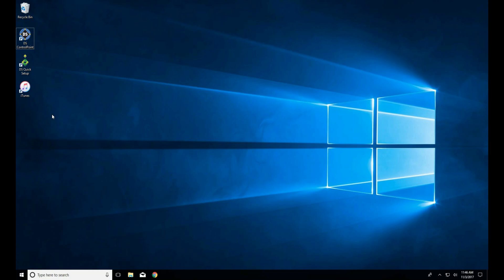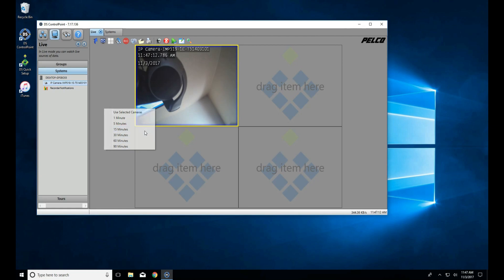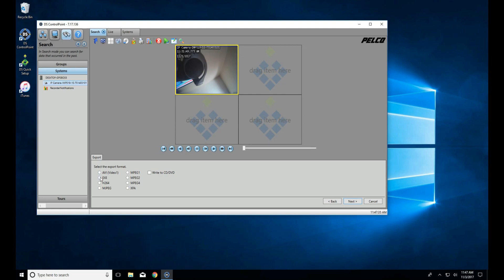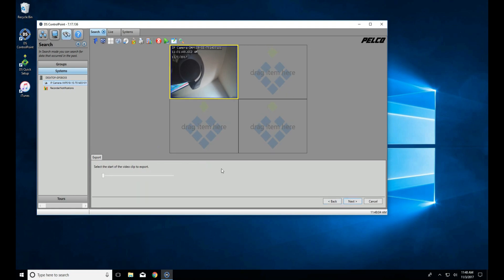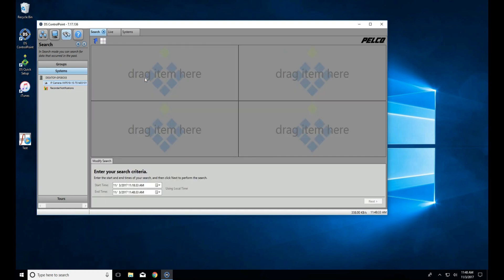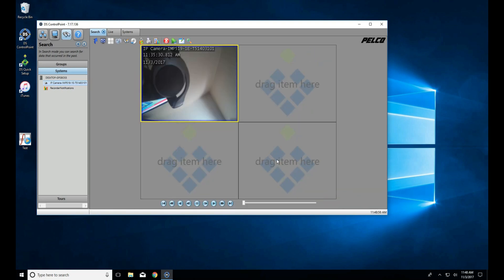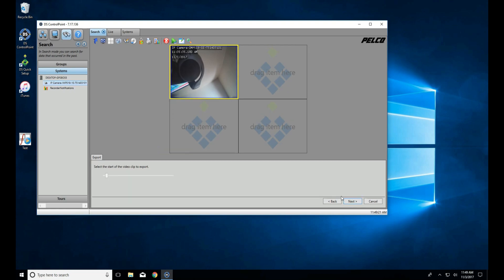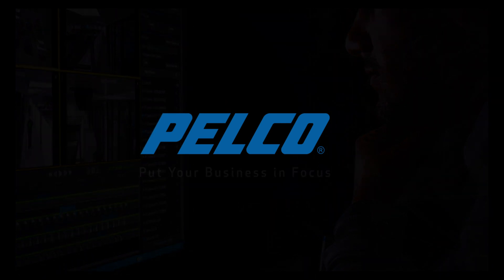DS Controlpoint How to export video